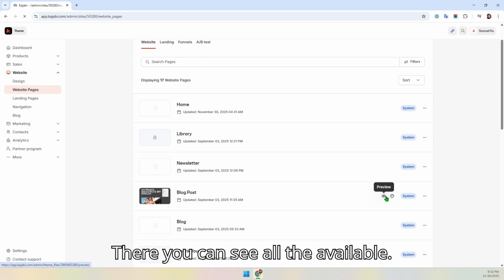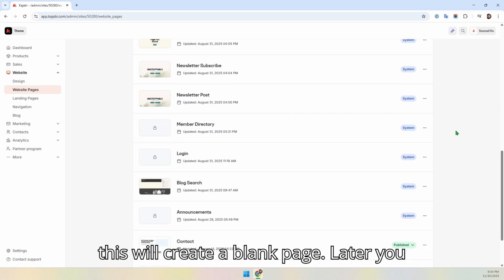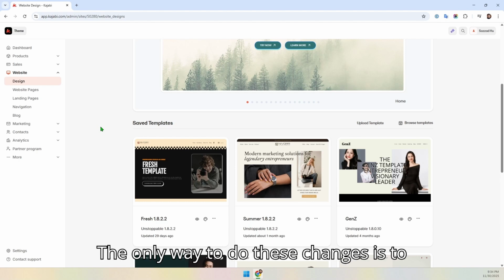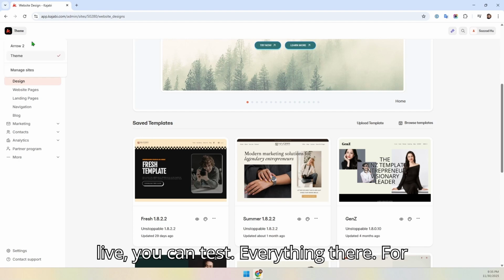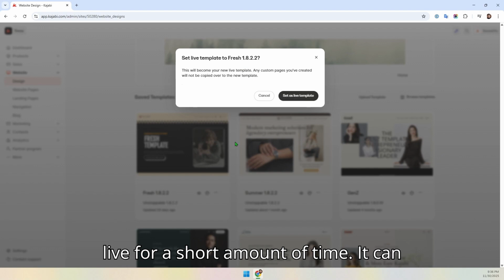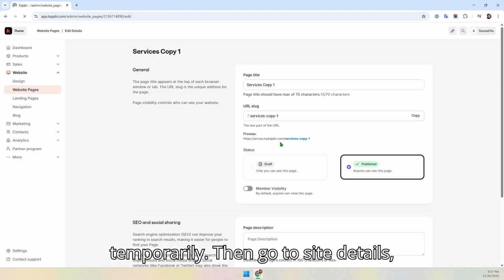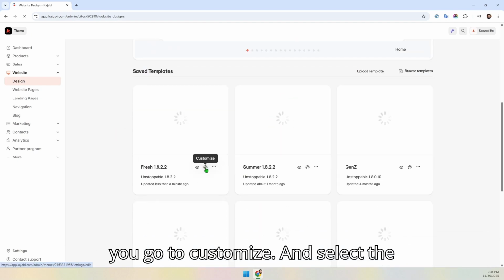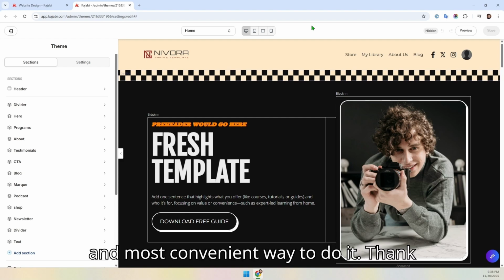How to Create, Duplicate, Delete, and Disable Pages in Kajabi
In this video, Dr. Sabbir and Sazzad explain how to create, duplicate, delete, and disable pages in Kajabi, along with an important workaround for editing pages when a new template is not yet live.

You’ll learn the difference between system pages and custom pages, how to safely create new pages, why duplicating pages is often the best approach, and how to manage pages even when your template is inactive—without disrupting your live website.

This tutorial also includes a practical real-world workflow (hack) for customizing templates before launch, which is especially useful when working on live Kajabi sites.

This video is part of our Kajabi Quick Launch Course, designed to help you build and customize your Kajabi website safely and efficiently.

Where to manage website pages in Kajabi
The difference between system pages and custom pages
How to create a new page in Kajabi
How to duplicate existing pages
How to delete or unpublish pages
Why duplicating pages is better than starting from scratch
Limitations when editing pages on inactive templates
A safe workaround for editing pages before going live
How to temporarily activate a template without affecting visitors
Best practices for managing pages on live Kajabi sites